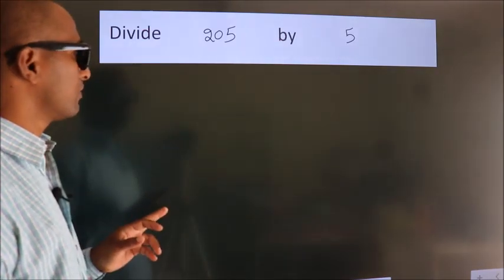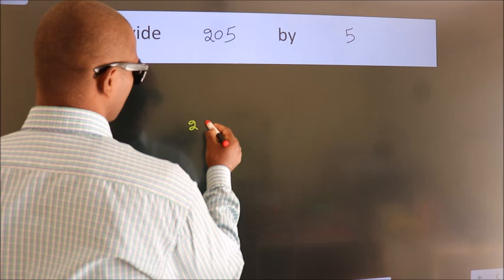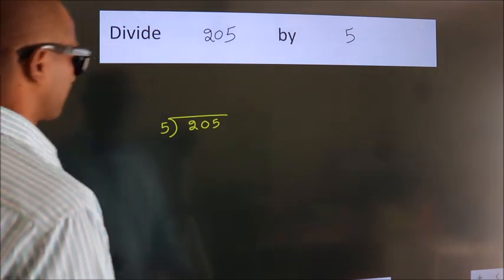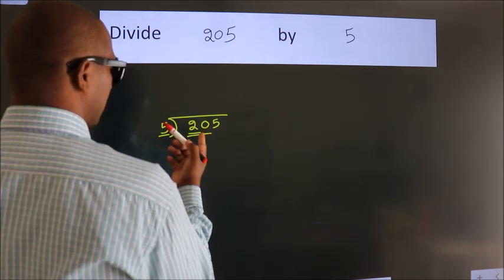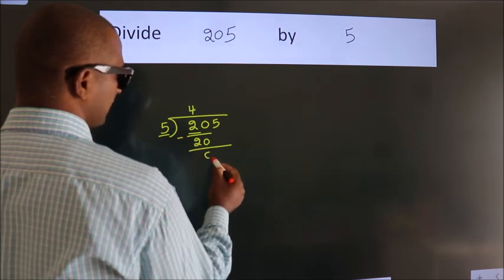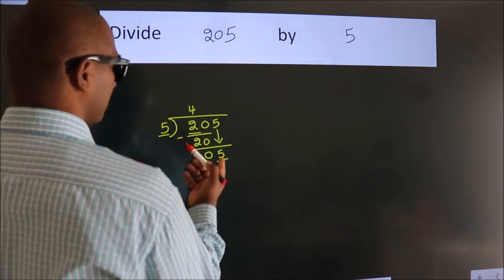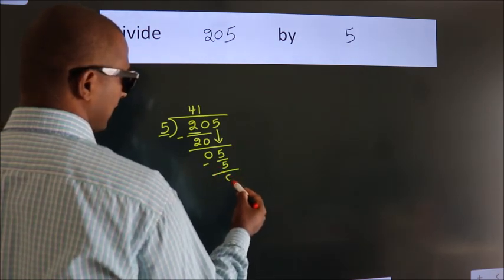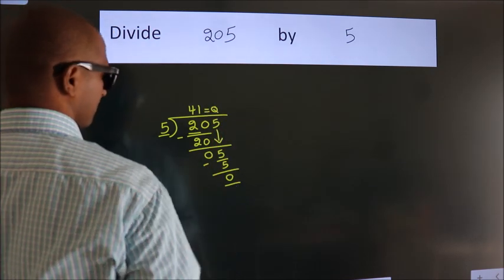Divide 205 by 5 Divide completely